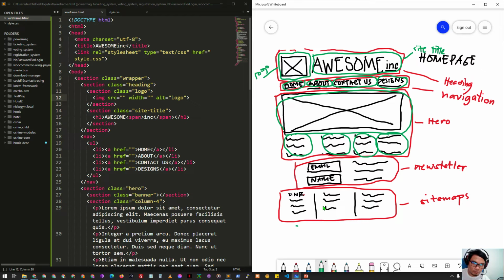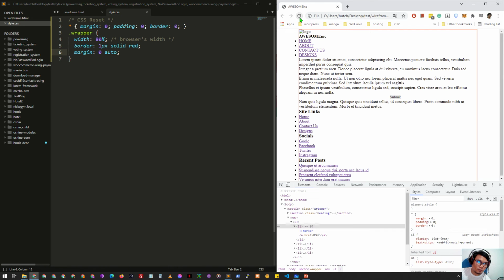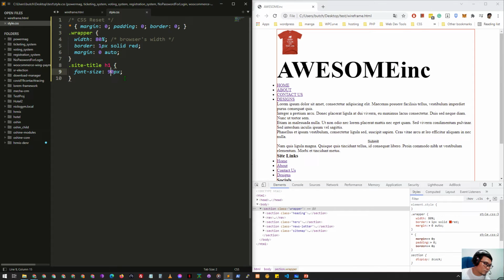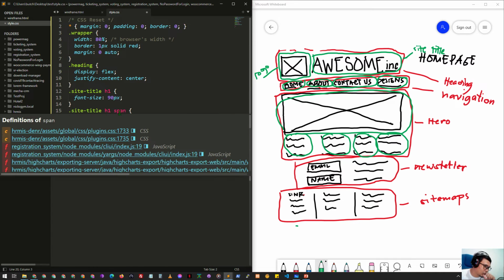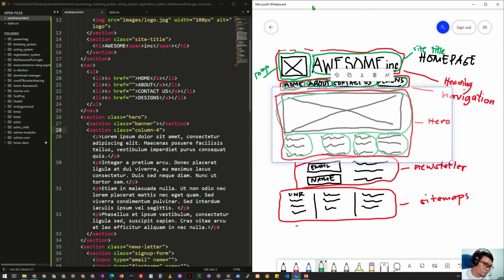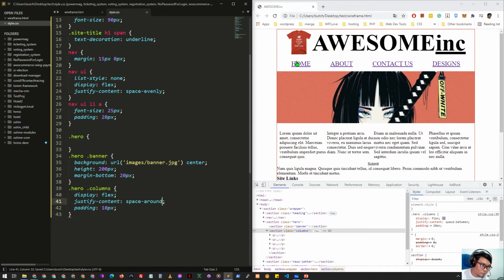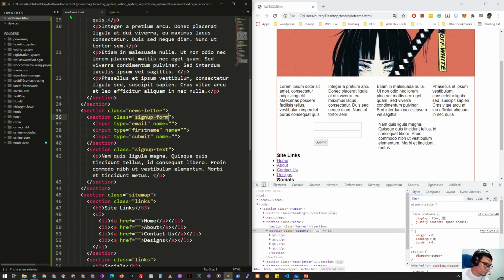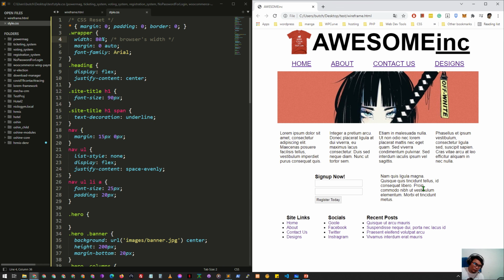Wireframe to HTML and CSS (pt. 2)